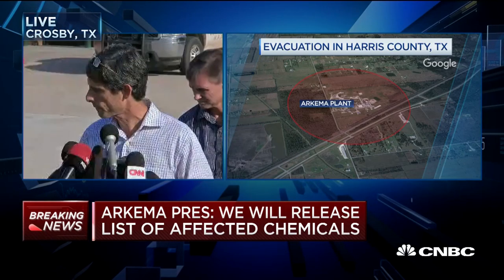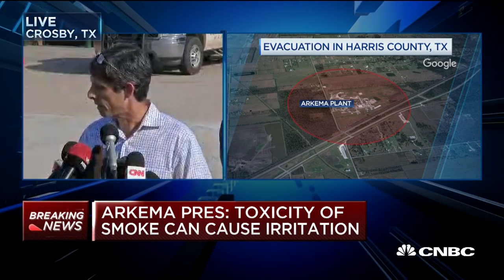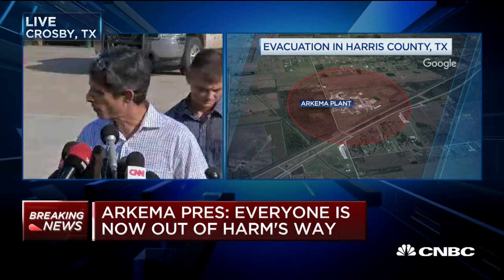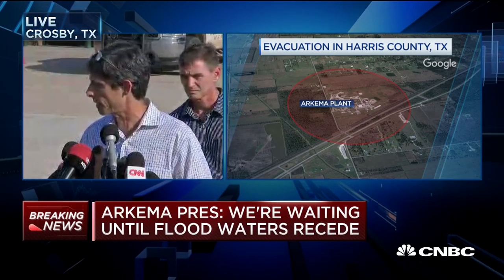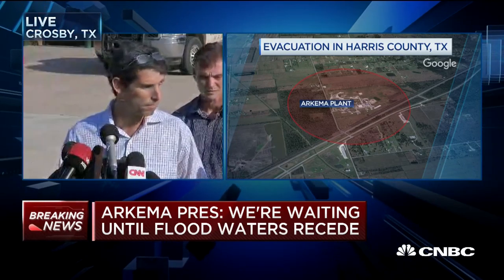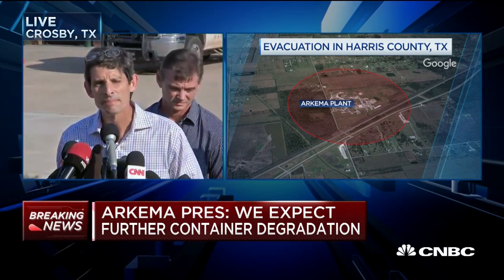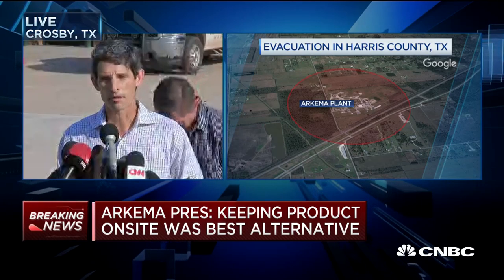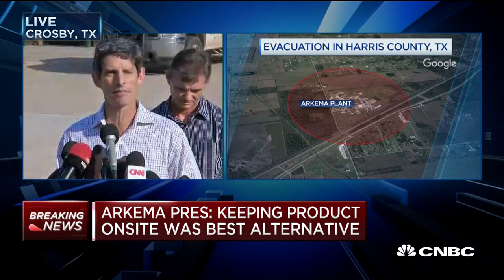Arkema President Richard Rennard: We Didn't Anticipate Having Six Feet Of Water In Our Plant | CNBC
Arkema President Richard Rennard speaks to the press about the state of the Arkema plant in Crosby, Texas.